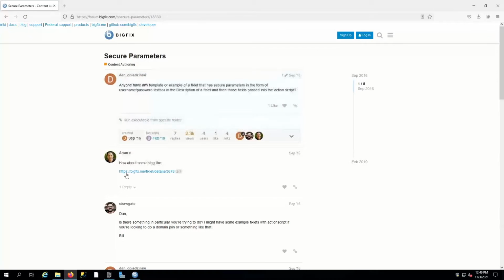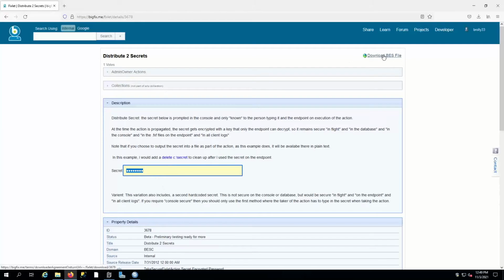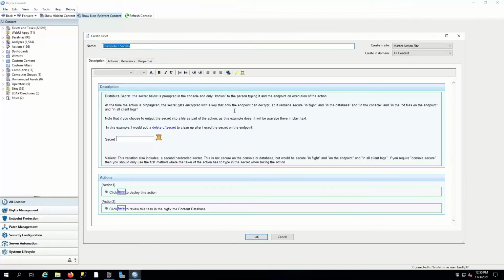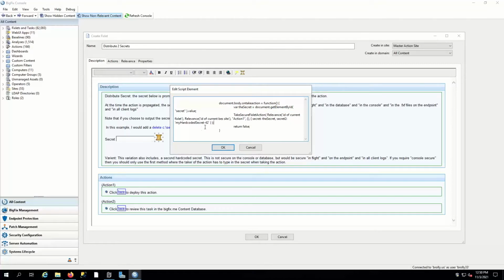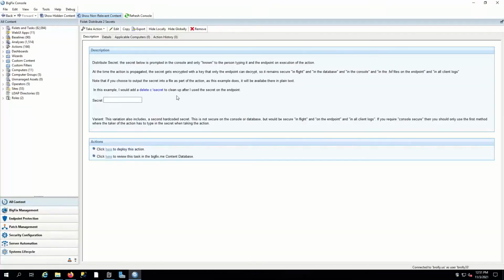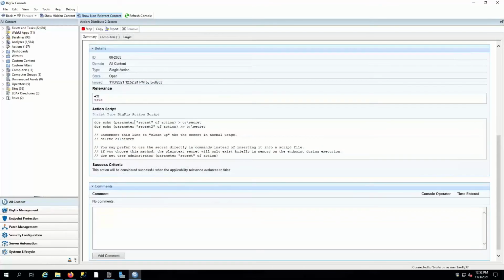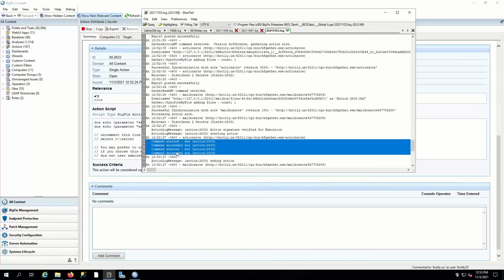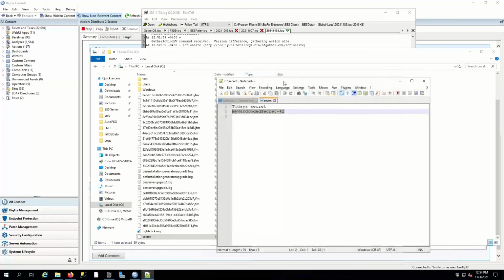BigFix Platform - Secure Parameters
John Talbert takes us through how to leverage Secure Parameters in BigFix.